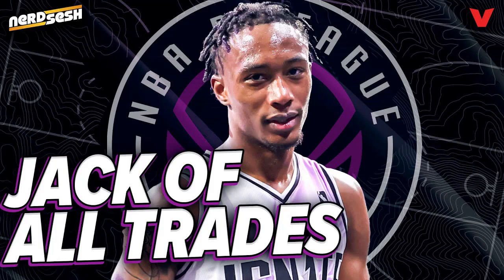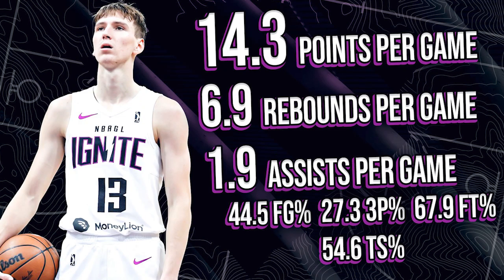Matas Buzelis is a STEAL for the Chicago Bulls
In this video, Logan breaks down why 2024 NBA Draft prospect Matas Buzelis is one of his favorite prospects in the class, why his skill-set lends himself to be a two-way immediate impact connecting wing, and which areas Buzelis needs to improve in to provide the most value to his new team, the Chicago Bulls.